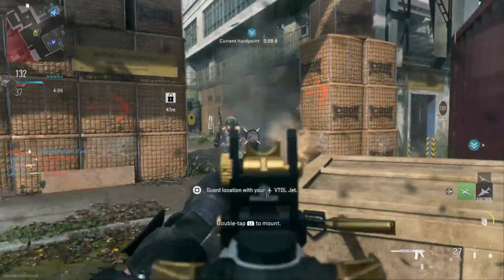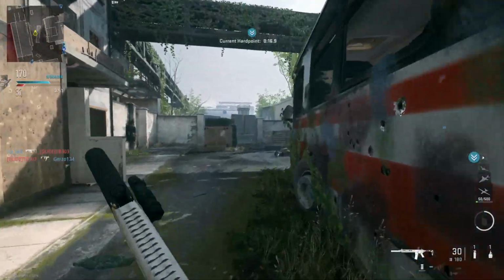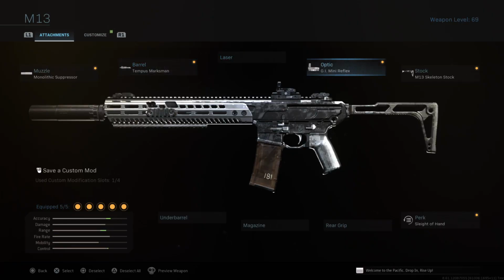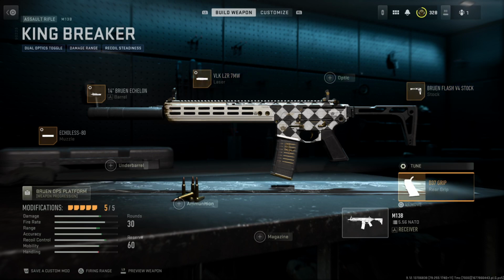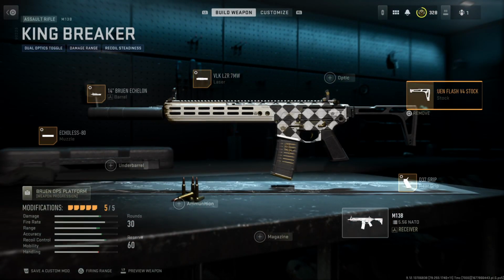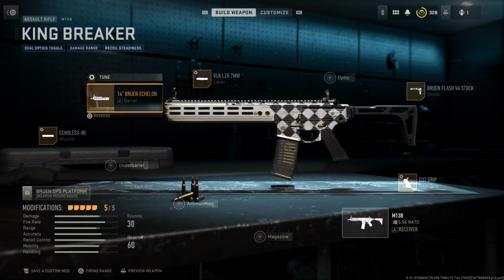MW M13 vs MW2 M13 (Which Is Better?)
*I do not take any ownership of music displayed in this video. Ownership belongs to the respected owner(s).

The fastest sniping class setup on modern warfare 2
The #1 fastest ads sniping class setup on modern warfare 2
How to snipe on modern warfare 2
How to quickscope faster on modern warfare 2
The fastest sniping you will ever see on modern warfare 2
I sniped for 5 years straight and these are the results on modern warfare 2
I sniped for 1500+ days and these are the results on modern warfare 2
The fastest ironsight sniper class on modern warfare 2
The #1 ironsight sniper on modern warfare 2
Modern warfare 2 SA-B 50 fastest ads sniping class setup
MW2 SAB 50 fastest ads sniping class setup